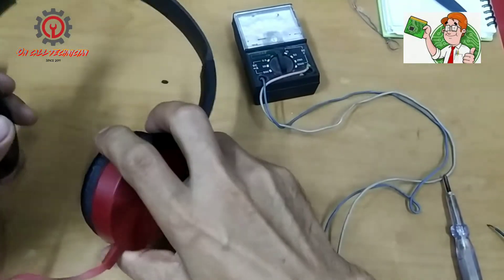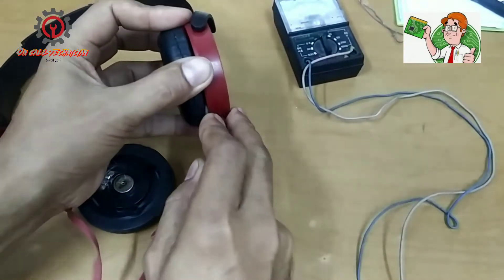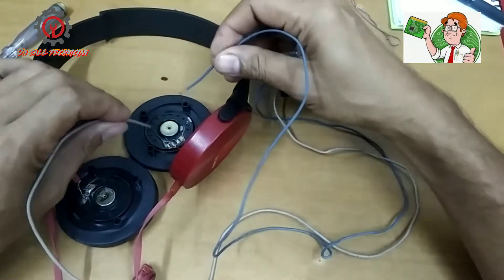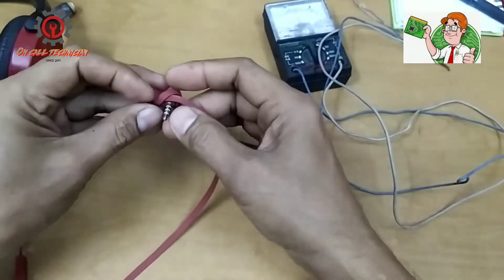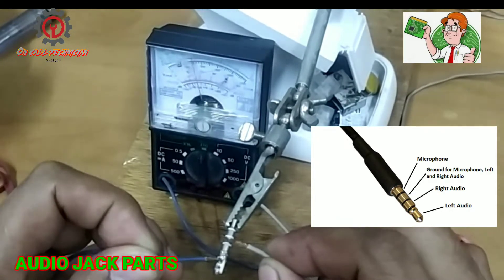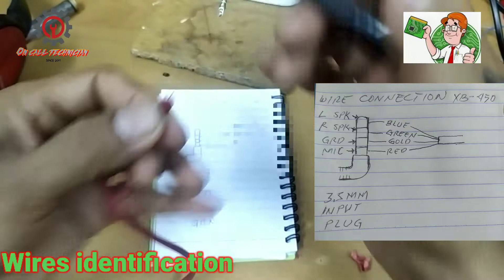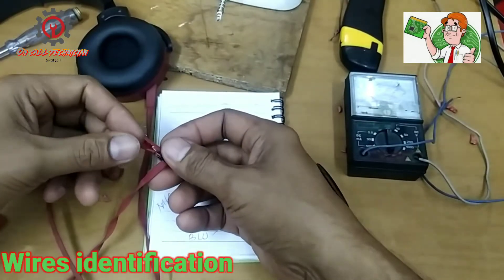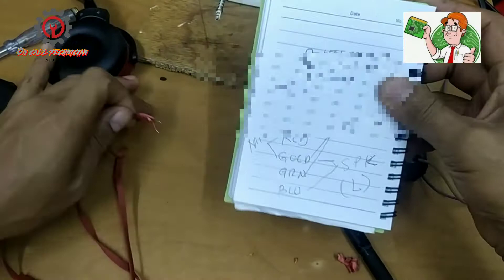HOW TO REPAIR SONY XB-450 HEADSETS / EARPHONES ONE SIDE IS NOT WORKING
Detailed here on how to fix headset that one speaker is not functioning at all and microphone damaged too.

* Checking speakers
* Wires color coding
* Audio jack rings identification